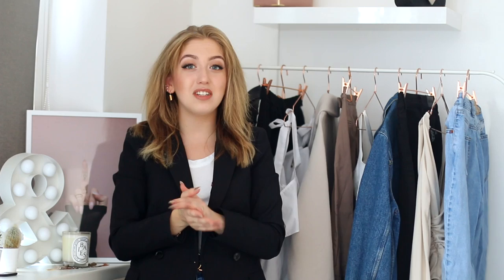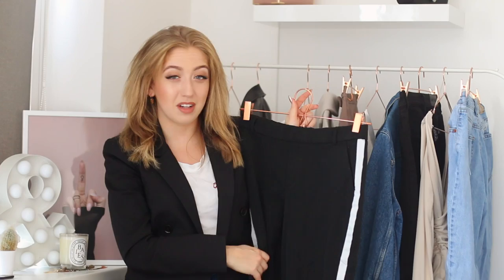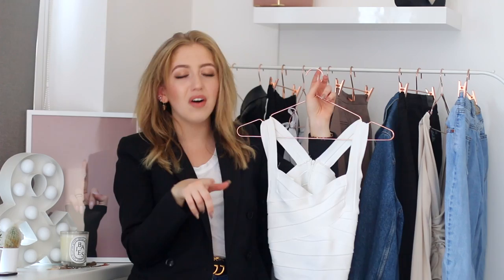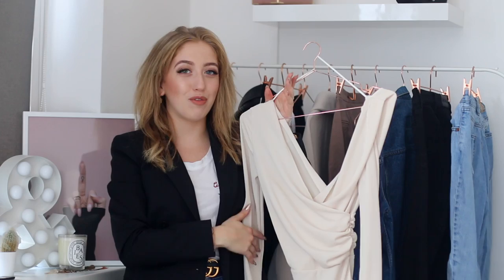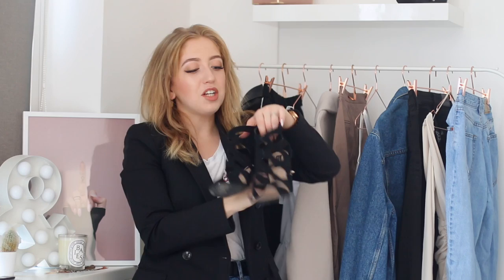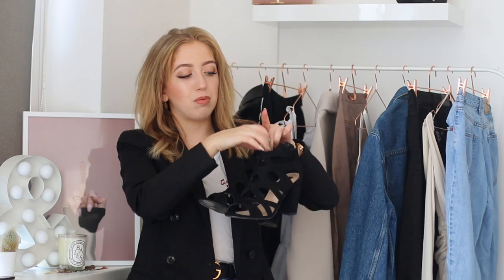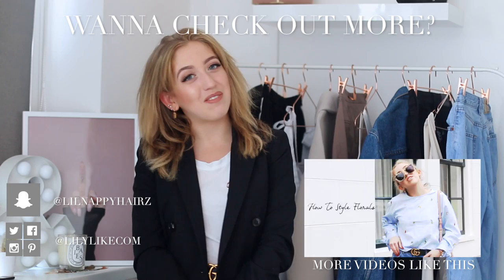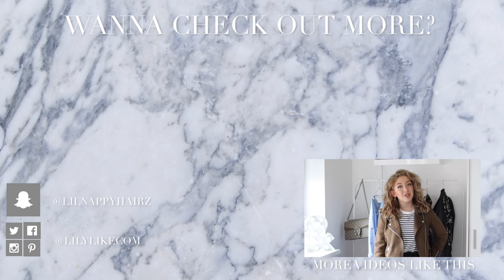How To Style BASICS For Spring Lookbook 2017 | FASHION GUIDE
In this video I'm showing 4 different ways to style basics! You can find more inspo when it comes to styling basics for Spring on my Instagram

Adlinks:
Outfit 1

♡ ABOUT ME:
My name is Lilia and this is my Youtube channel LilyLikecom. I'm a 22 year old law student (LL.M) & Philosophy of a Scientific Field (LL.B) student at the University of Groningen, The Netherlands and a huge fashion & beauty lover. You will find a lot of videos about law school/university, but also my personal fashion style, beauty vids & lifestyle related videos.

Weekly upload schedule:
Wednesday: Fashion & Beauty (15:00 PM GMT-5/21:00 PM CET)
Every other Friday: Study With Me (15:00 PM GMT-5/21:00 PM CET)
Sunday: Lifestyle, Law, University & Phililyphy (15:00 PM GMT-5/ 21:00 PM CET)
Every other Sunday: Vlog (15:00 PM GMT-5/21:00 PM CET)

1040 BC Amsterdam, Noord-Holland
The Netherlands

Camera used: Canon 70D & Olympus Pen E-PL7

xo Lilia